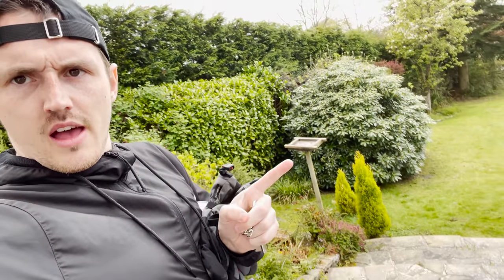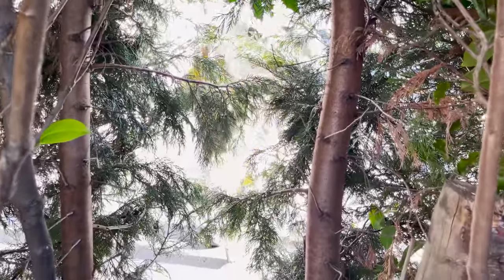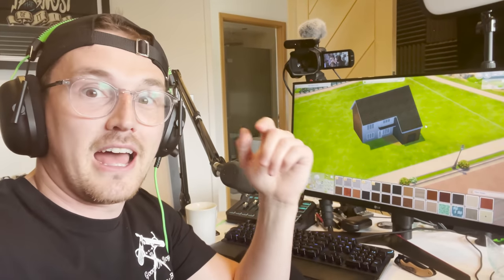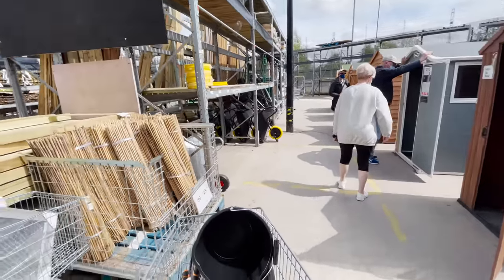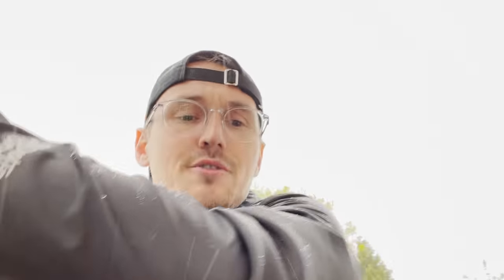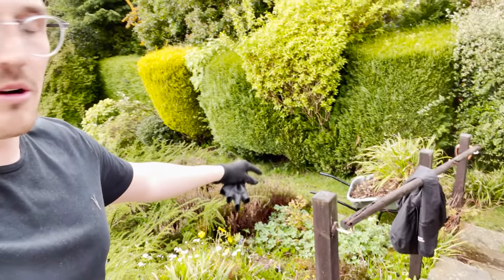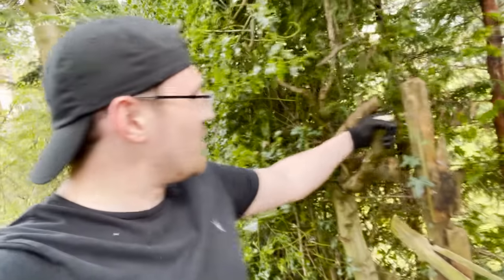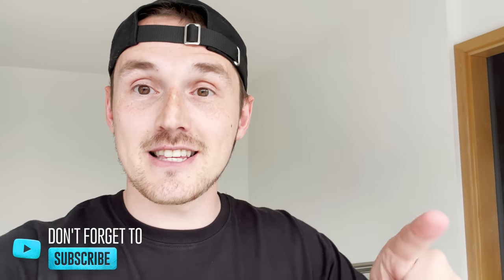Work on the NEW HOUSE has BEGUN!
Welcome back to the Vlog! Let the New House adventure begin!
PS! Don't forget to SMACK that LIKE button if you enjoyed the VLOG! 👍

Grab yourself a Syndicate Shirt!
‎Send me something!

‎Syndicate Original Clothing